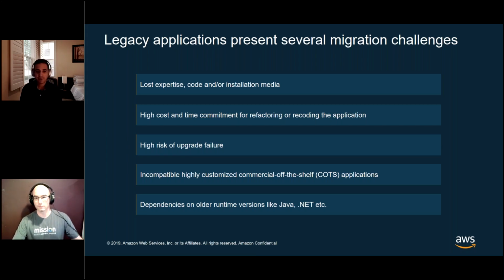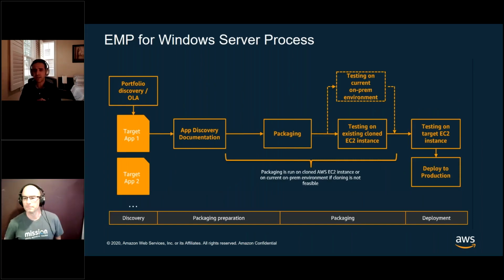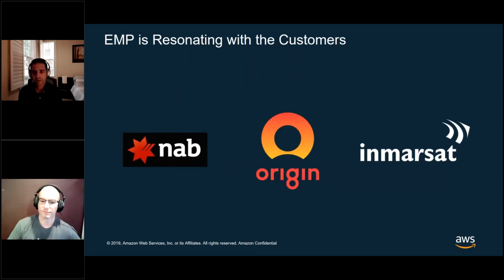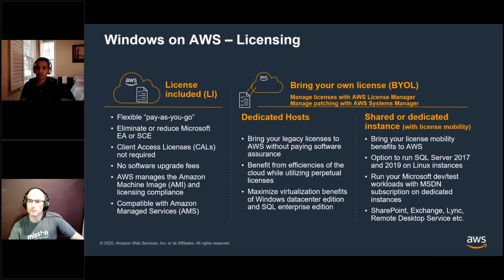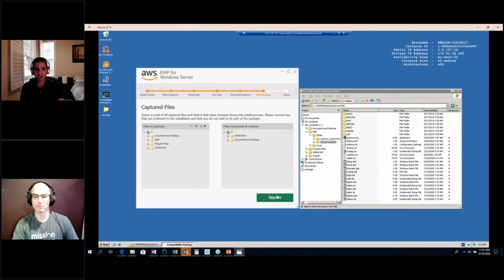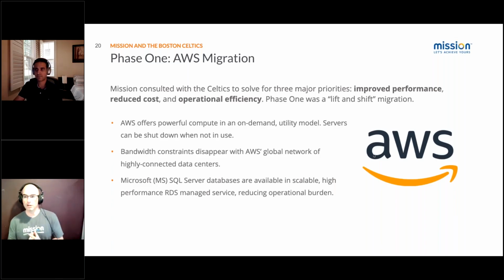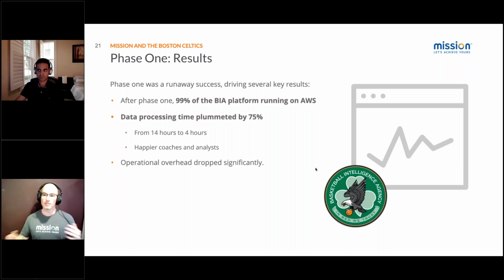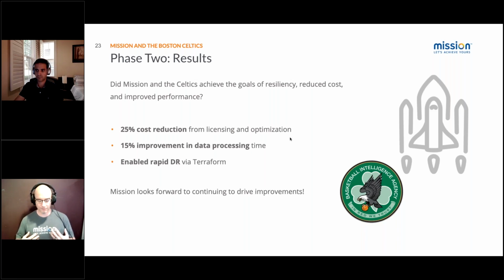Efficiently Migrate Your Microsoft Workloads to AWS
The journey of migrating Microsoft Workloads to AWS can be daunting and distract you from your core business. There are so many items to consider, particularly as they relate to Microsoft licensing.

During this virtual event we will cover:

- The ramifications for staying on end of support Windows workloads
- The End of Support Migration Program for Windows Server
- How Microsoft Licensing works on AWS
- Mission Case Study: Boston Celtics Migration to AWS

*Presenting from AWS: Mayur Dewaikar, Product Management Leader EC2 Windows
*Presenting from Mission: Eric Ethridge, Solutions Architect